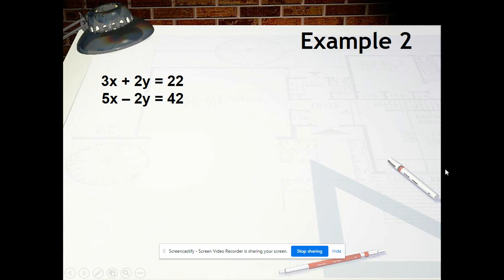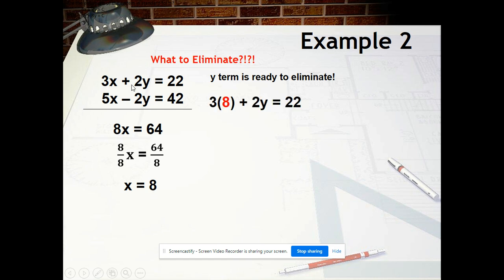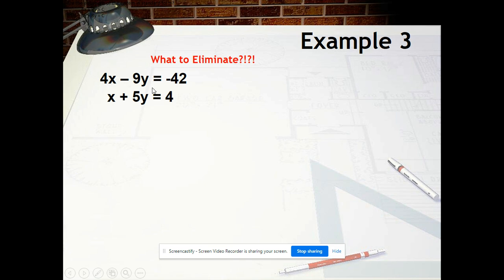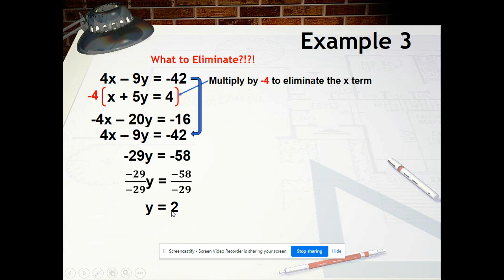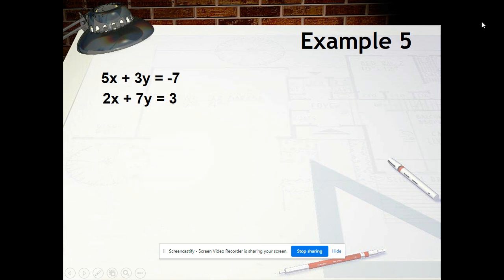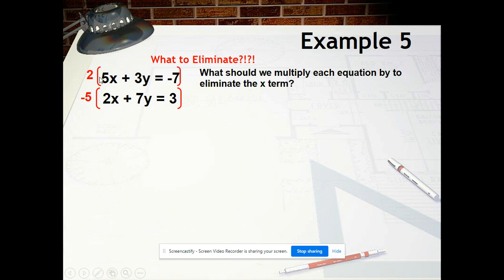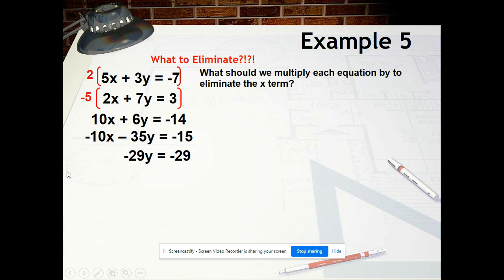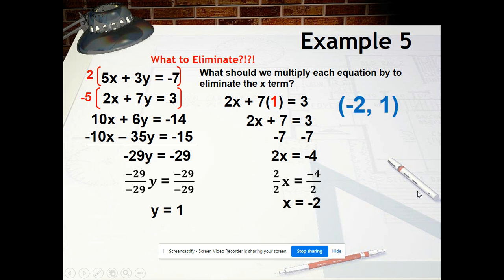Systems of Linear Equation by Elimination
Enjoy Learning!
I meant to say y=-1 in my first example.